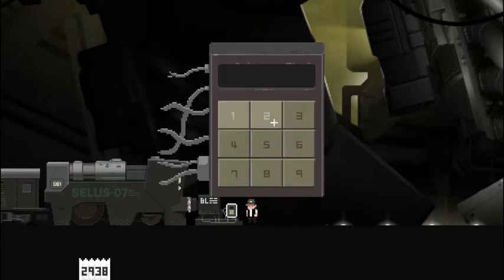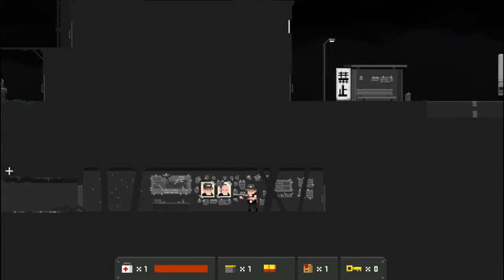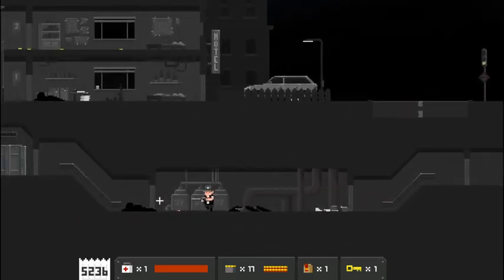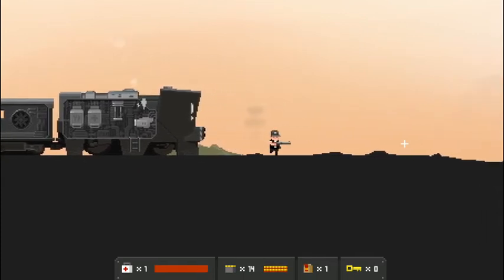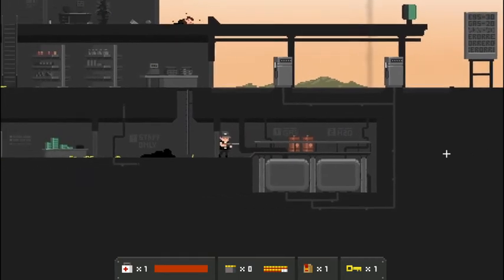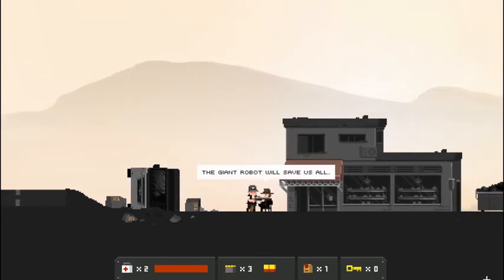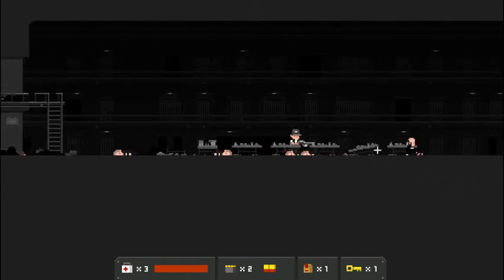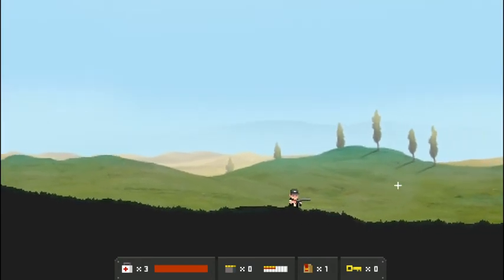HOME, at LAST! (The Final Station Gameplay- Episode 12)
The Conductor makes it home.